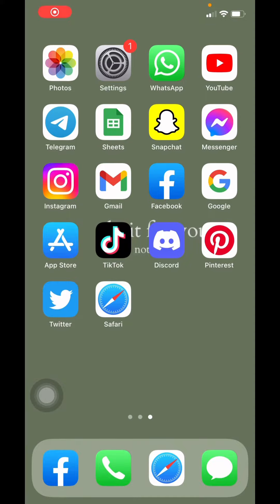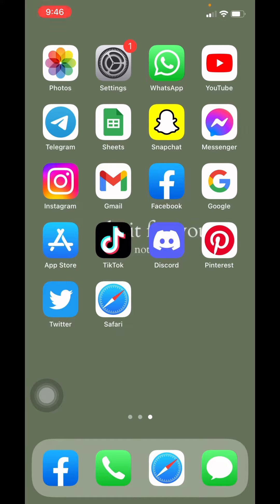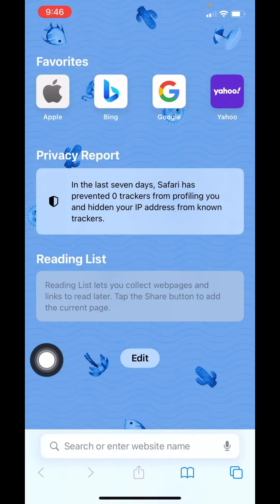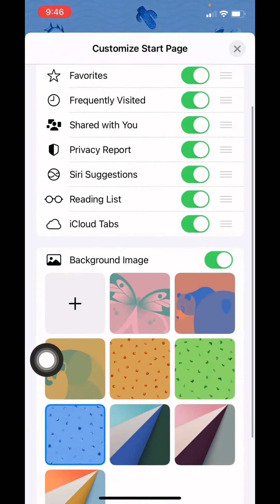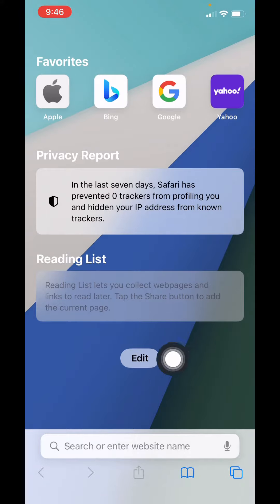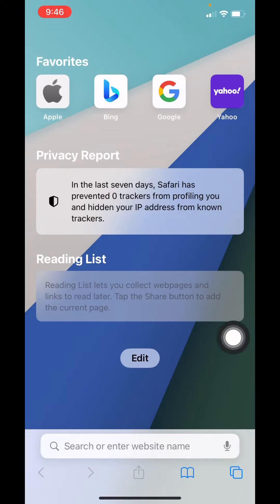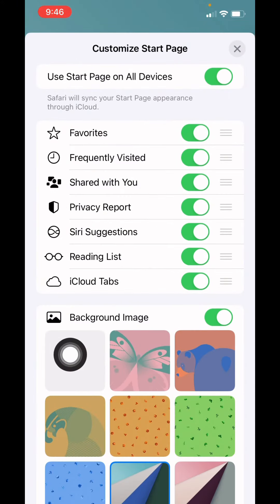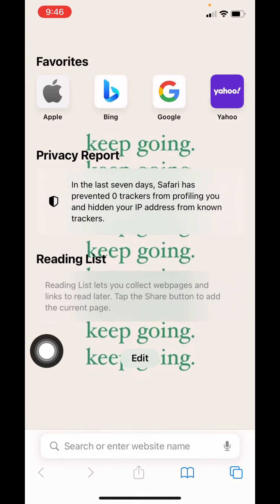How to Change your Safari Background on iPhone ?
In this video, we're going to show you how to change your Safari background on iPhone. This is a really easy process, and it can be a lot of fun to play around with the different options that are available to you. So let's get started!

If you're like me, you spend a lot of time browsing the internet. And if you're like me, you want to do that in the most efficient and safe way possible. That's where Safari comes in. Safari is a web browser developed by Apple for its macOS and iOS operating systems. It's one of the most popular browsers out there, thanks to its speed, security, and features. Plus, it integrates well with Apple devices and iCloud.

You may want to make your browsing experience more exciting and that's why you may need to change the background of the safari. Follow these steps and change your safari background by yourself.

00:00 How Can We Change Safari Background on iPhone?
00:28 Choosing Backgrounds
00:43 See the Changes